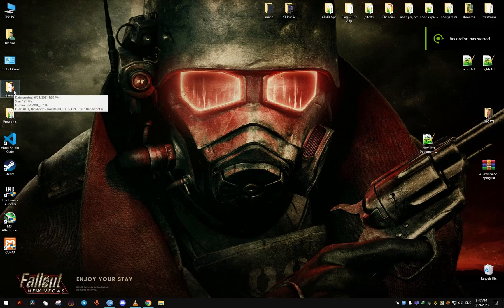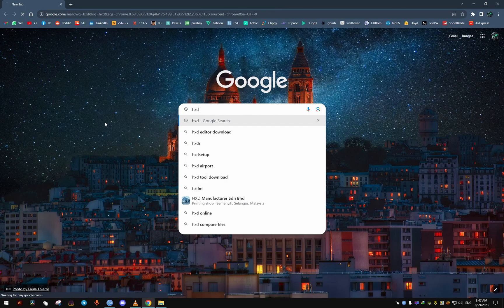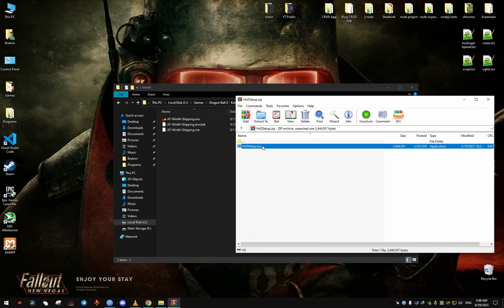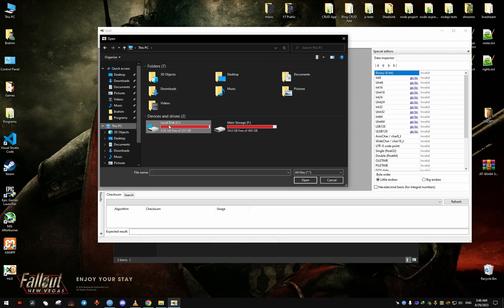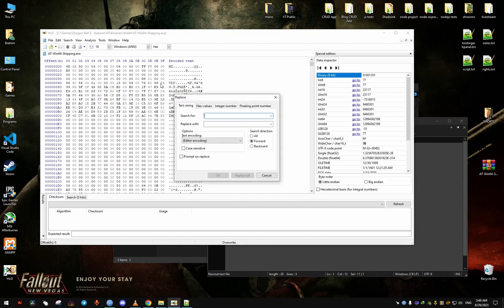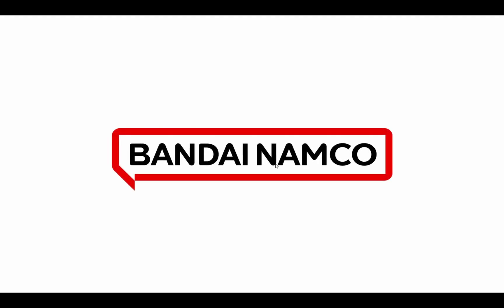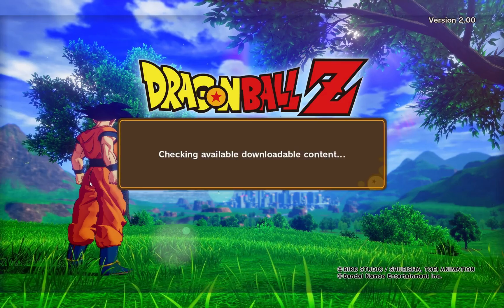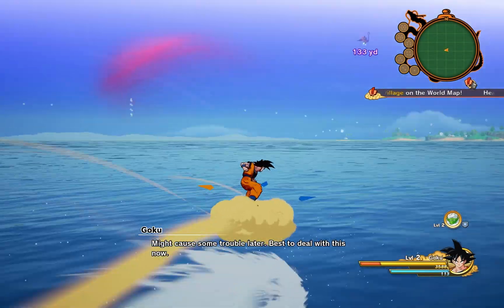How To Use 16:10 Aspect Ratio In Dragon ball Z Kakarot And Remove Black Borders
How to use 16 by 10 aspect ratio in dragon ball z Kakarot and remove black borders bars.

It only displays 16:9 with black borders on the top and bottom if you change the resolution to 1920x1080 then the bars are removed but the game looks blurry and not so clear so i found this solution using a hex editor to edit the game's executable file and changing some code values to make it run instead of the default 16:9 to 16:10 1920x1200 resolution .
DBZ Kakarot uses Unreal Engine 4.

To remove black bars for this game follow this steps:
-Open "AT-Win64-Shipping.exe" with a hex editor.
-Search for "3B 8E E3 3F" and replace with the following "CD CC CC 3F" in all instances.

For other resolutions:
00 00 A0 3F [instead of 8E E3 18 40] for 1280x1024;
CD CC CC 3F [instead of 8E E3 18 40] for 1440x900;
26 B4 17 40 [instead of 8E E3 18 40] for 2560x1080;
39 8E 63 40 [instead of 8E E3 18 40] for 3840x1080;
9A 99 19 40 [instead of 8E E3 18 40] for 3840x1600;
00 00 A0 3F [instead of 8E E3 18 40] for 4120x1024;
39 8E 63 40 [instead of 8E E3 18 40] for 5160x1440;
AE 47 A1 40 [instead of 8E E3 18 40] for 5292x1050;
AB AA AA 40 [instead of 8E E3 18 40] for 7680x1440.